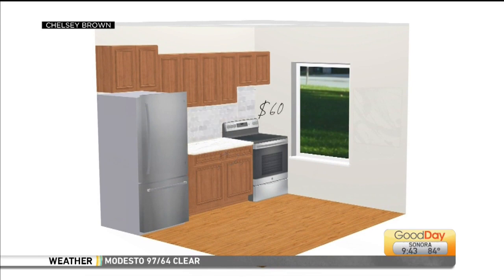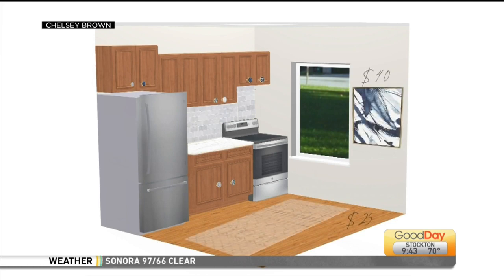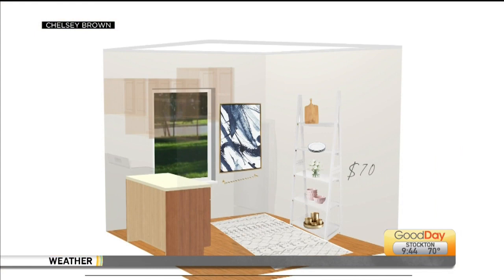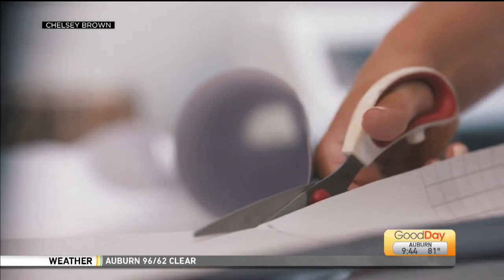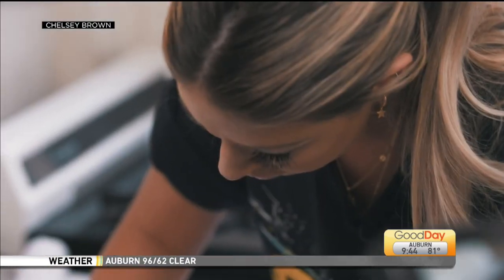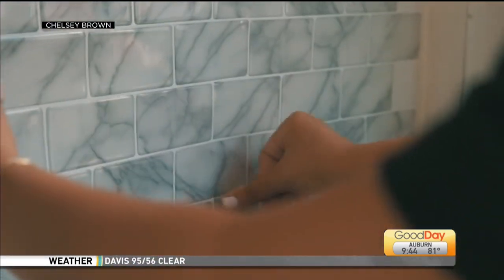Rental Style Decor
Author Chelsey Brown released a brand-new book from publisher Simon and Schuster. It is the first book to address decorating small, rental spaces and is available through Amazon: Rental
Style.